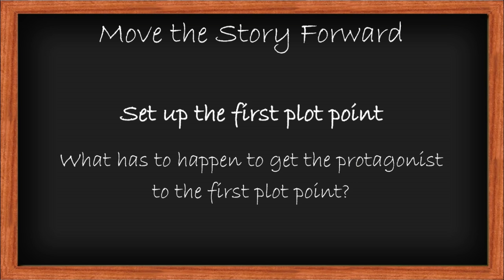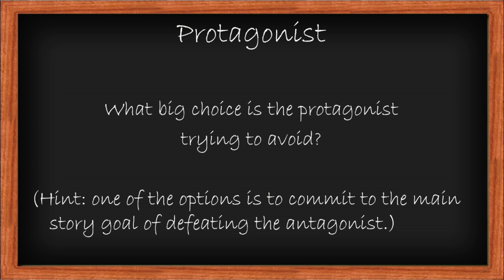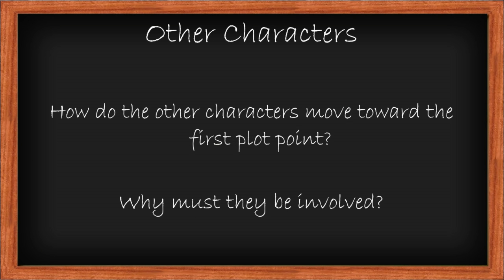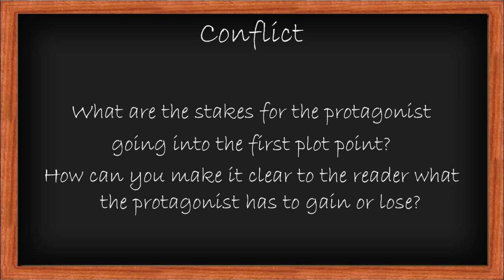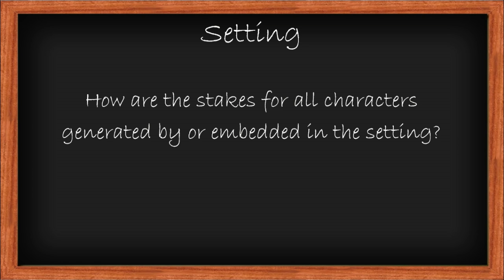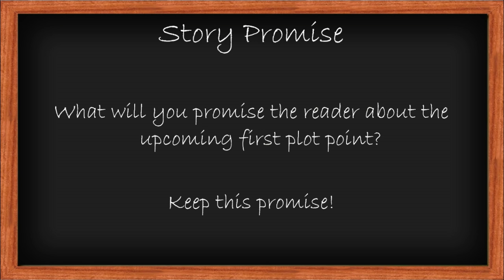The 30 Day Novel NaNoWriMoSeries Day 6 Lynn Johnston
The 30 Day Novel: NaNoWriMo series by Lynn Johnston at Write
Smarter, Not Harder - Day 6: setting up the first plot point and fending off creative fatigue. Characters, conflict, setting, your story's conflict and more. Plot as you go and write a novel with solid story structure. Lynn Johnston is the author of The Writer's Guide to Getting Organized, The 30 Day Novel Success Journal and The 30 Day Novel Success Journal for Romance.